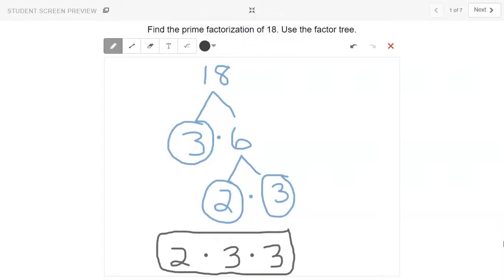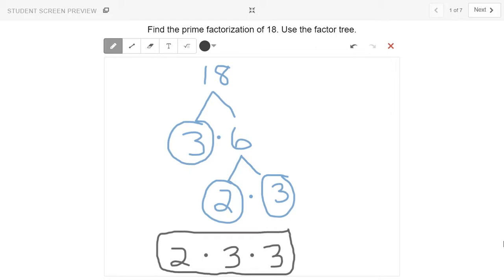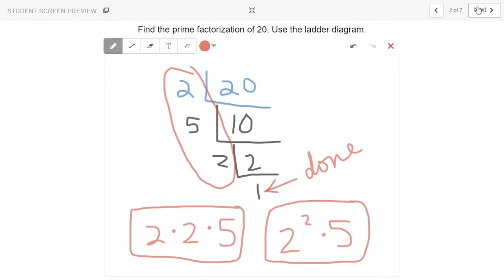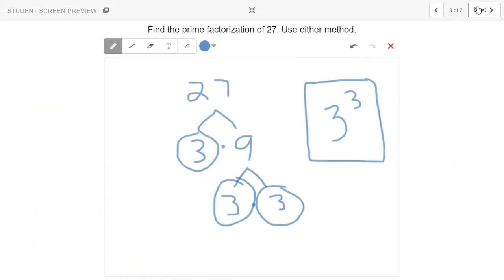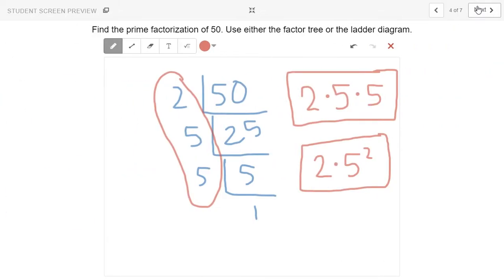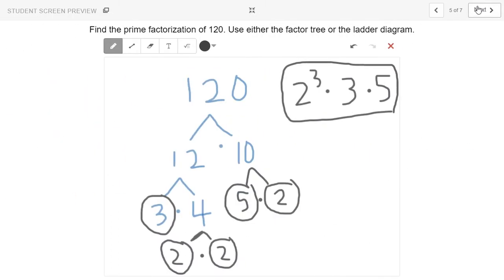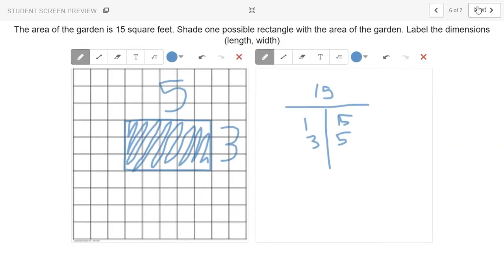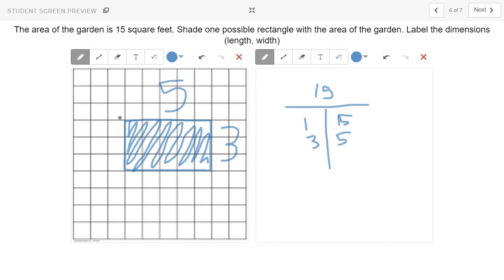Video Answer Key for Mod 9.2 Prime Factorization (Day 2) Desmos)